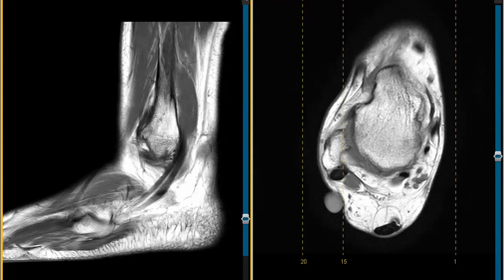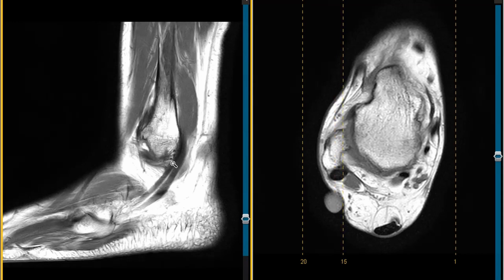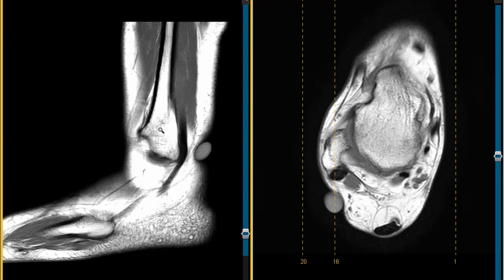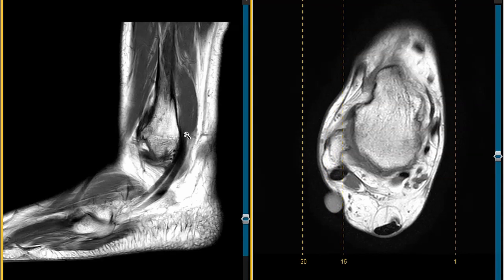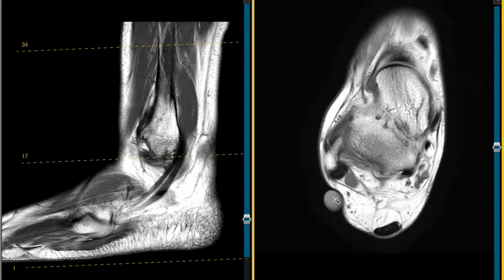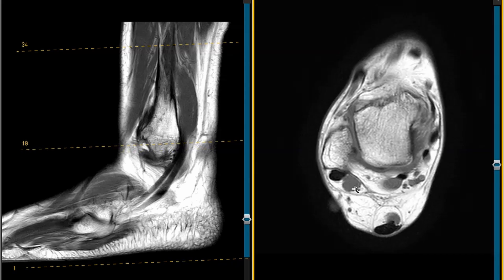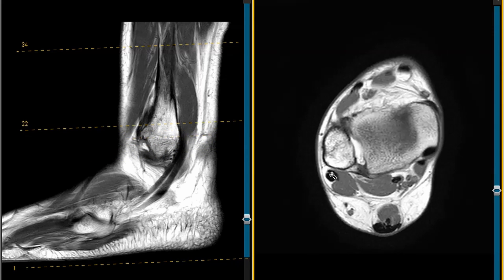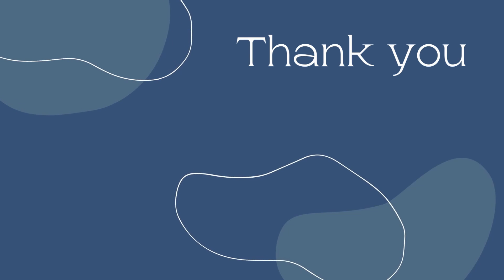Accessory peroneus quartus muscle ankle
Common normal anatomic variant of ankle